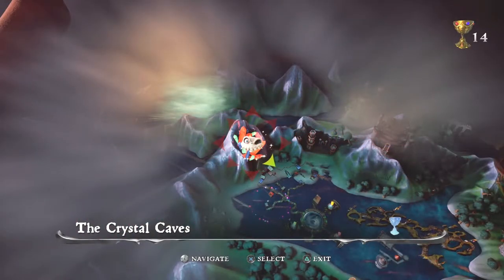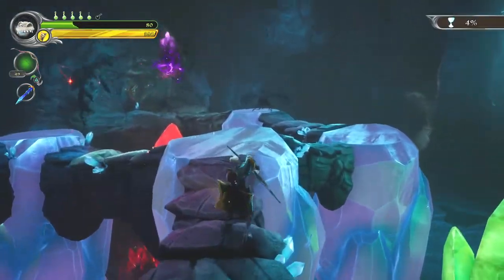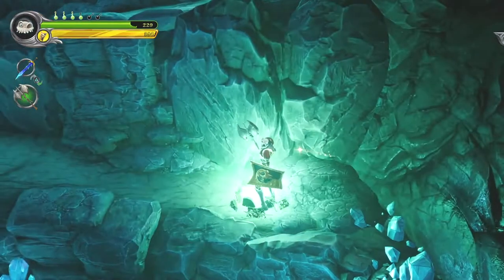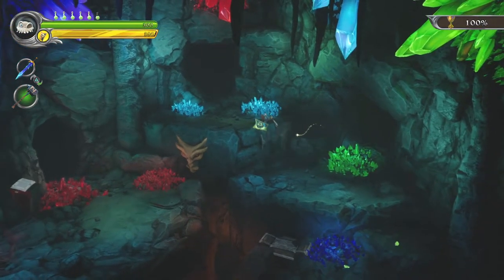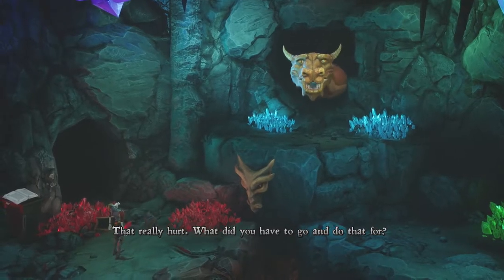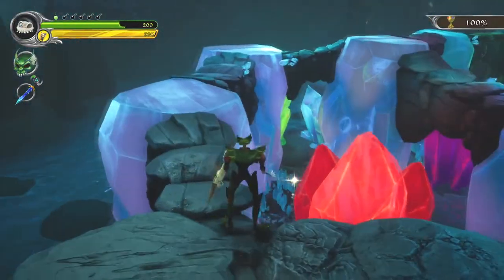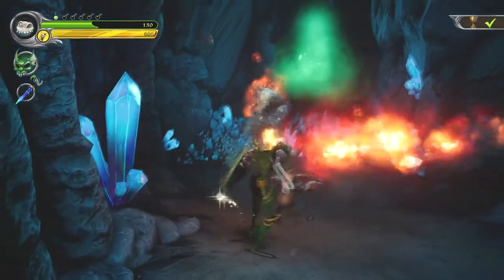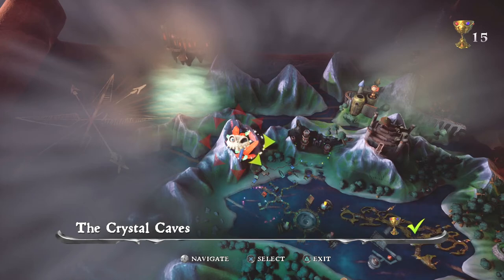Tytan Play's | MediEvil Remastered 2019 | #11 "The Crystal Caves"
My PC:
-CPU: AMD Ryzen 3700x
-RAM: 16GB Corsair Vengeance RGB @3600Mhz
-MB: MSI MPG X570 Gaming Pro Carbon WIFI
-GPU: Nvidia GTX 1060 6Gb
-SSD 1: Samsung 860 Evo 250Gb
-SSD 2: Samsung 860 Evo 500Gb
-HDD 1: WD Blue 1Tb
-Case: Corsair Obsidian D500
-Keyboard: Corsair K95 RGB Platinum
-Mouse: Corsair Scimitar RGB
-Mic: Rode MT USB
-Cam: Logitech 920
-Headset: Corsair HS50